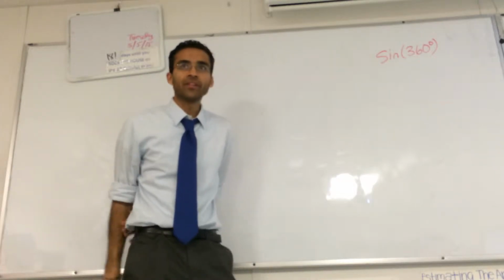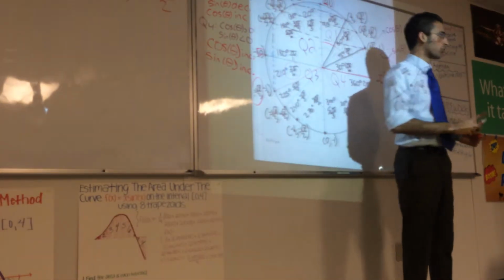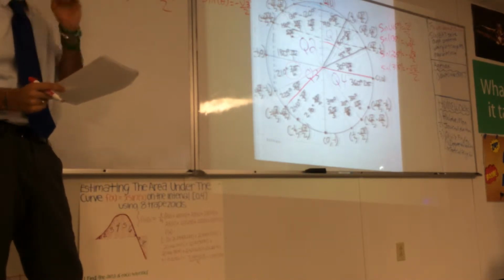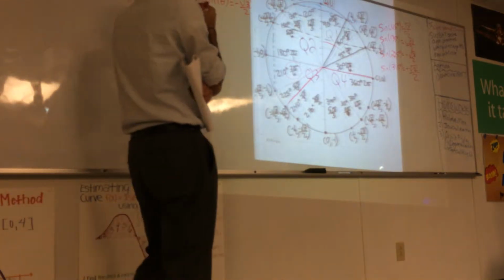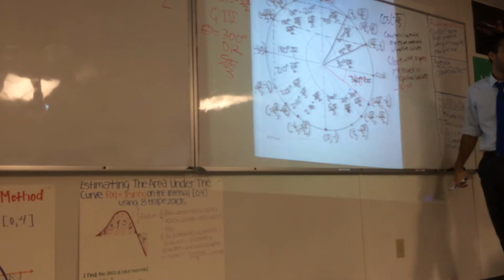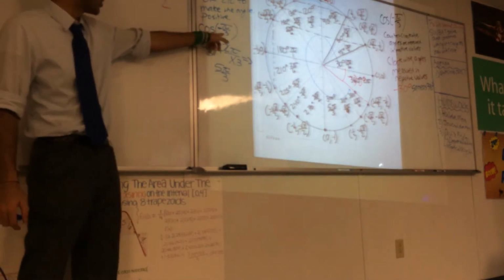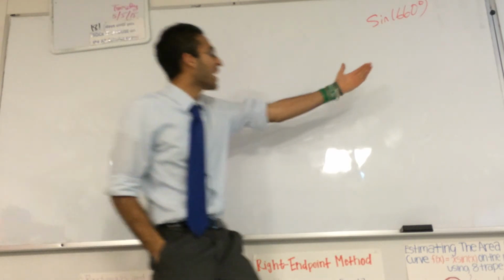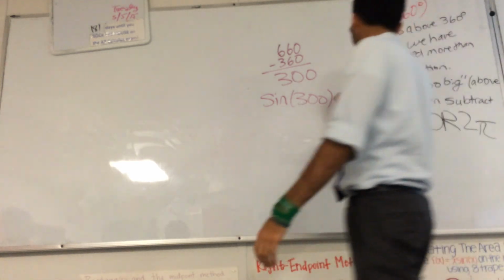Pre-Calculus_Unit Circle Details_Part 2_November 5 2014